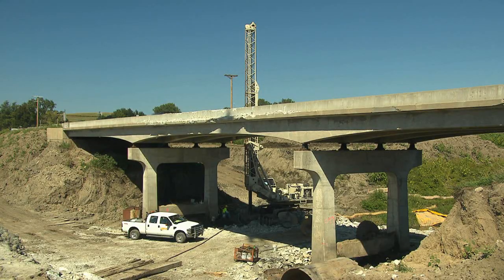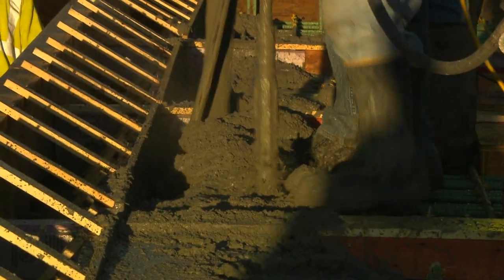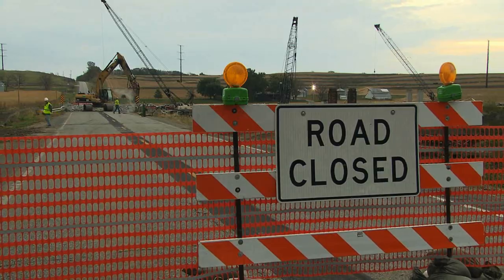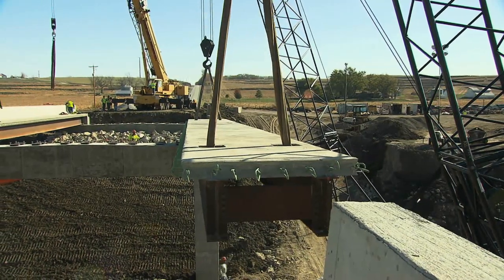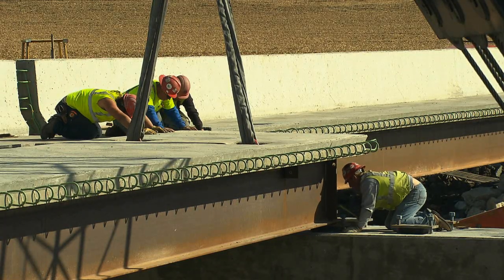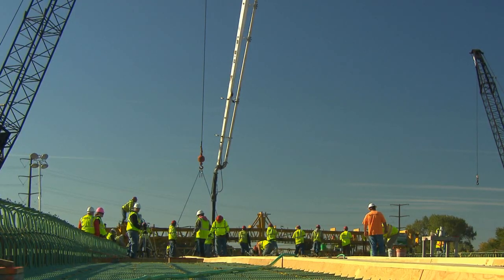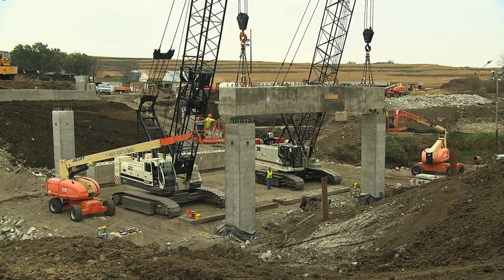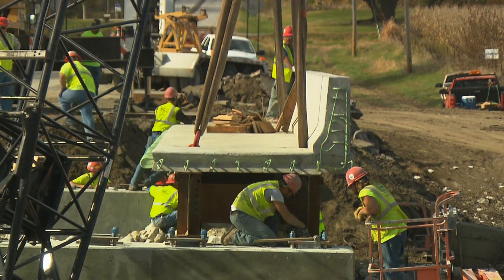One Design - 10,000 Bridges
Thousands of bridges across America must be replaced. A new tool kit for designing and constructing bridges brings home the benefits of accelerated bridge construction techniques so local contractors can use typical equipment to build bridges quickly and efficiently. Developed through the second Strategic Highway Research Program, a division of the Transportation Research Board, the tool kit was demonstrated in construction of a bridge over the Keg Creek near Council Bluffs, Iowa. The design reduced the road closure to only two weeks from a more typical 6 months. A time-lapse sequence at the end of the video shows the construction.

Produced by the Transportation Research Board (TRB).

[Closed Captioned.]